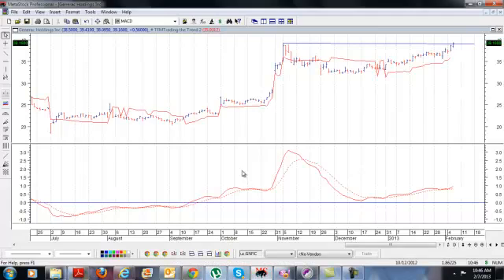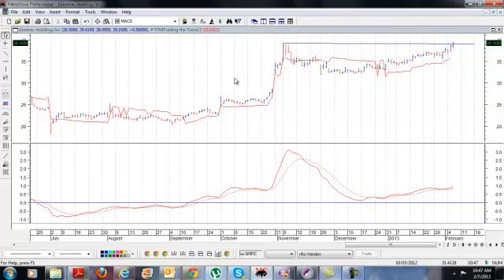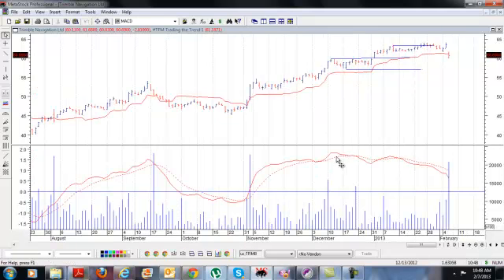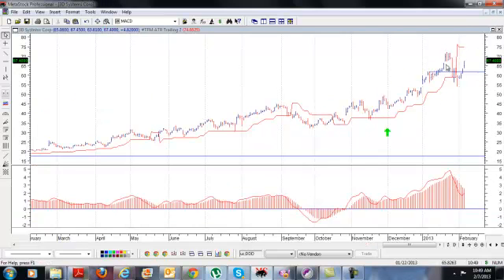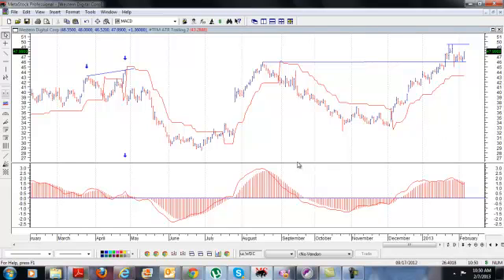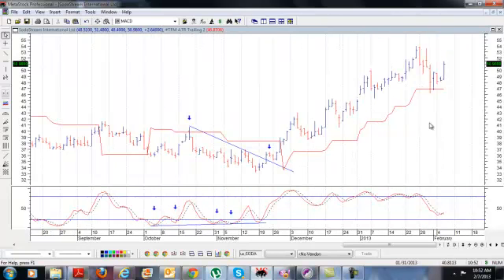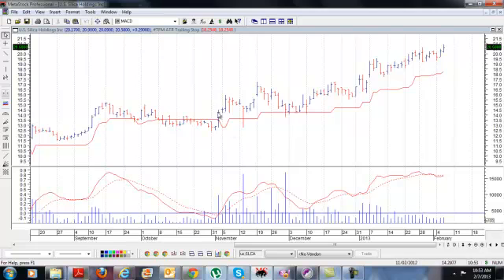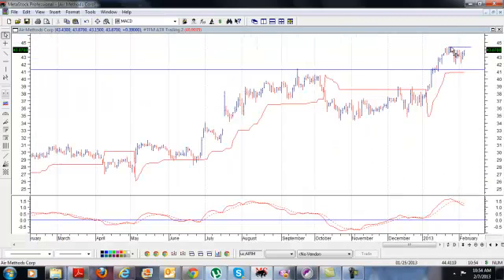Canslim Stocks 2.6.13 Trend Following $GNRC $FLT $TRIP $DDD $SODA $WDC $XXIA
In this video I discuss the current trades I am in. as well as look for my books on Amazon.

The Bible of Trend Following